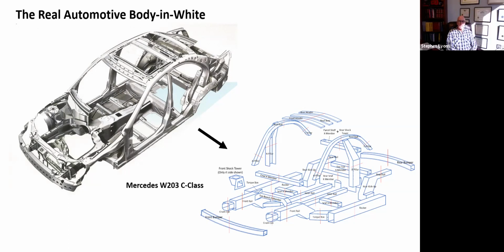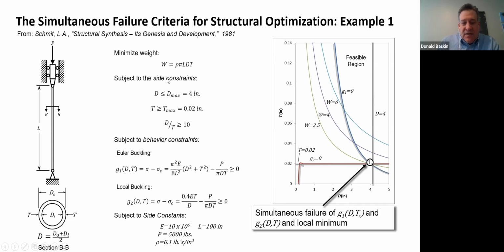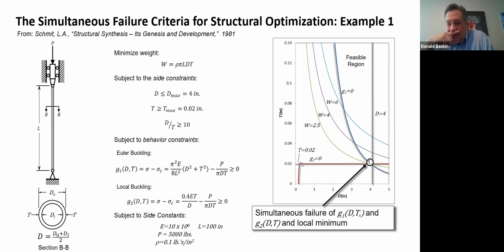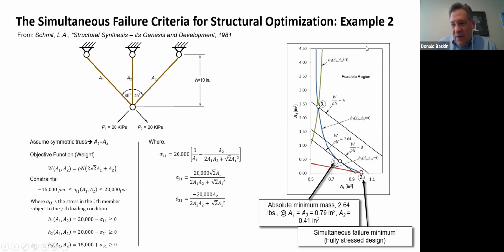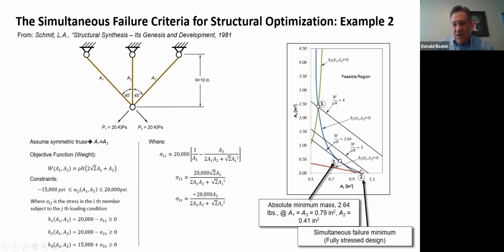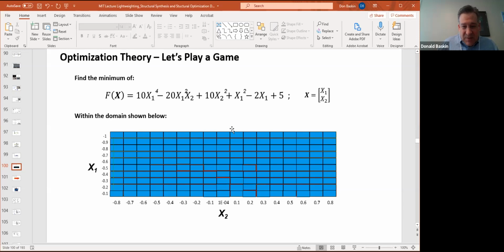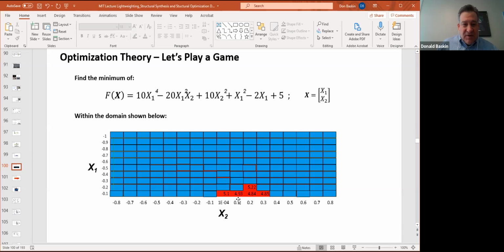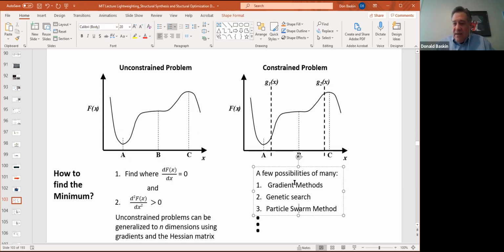2021 04 08